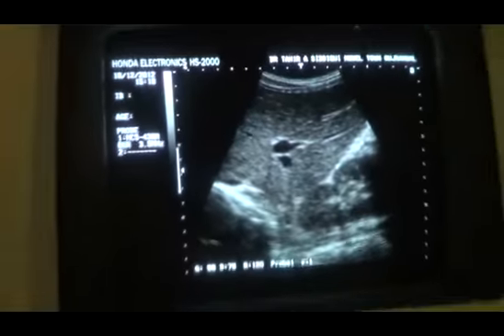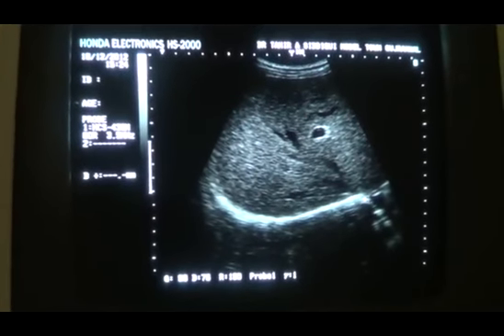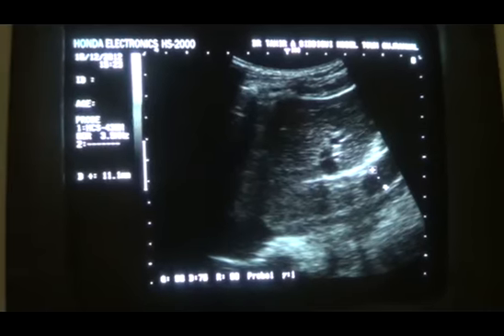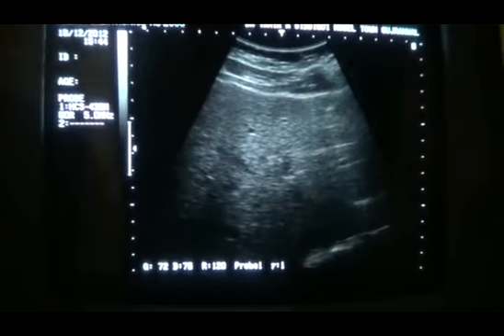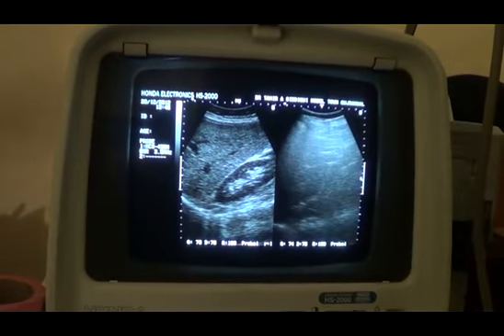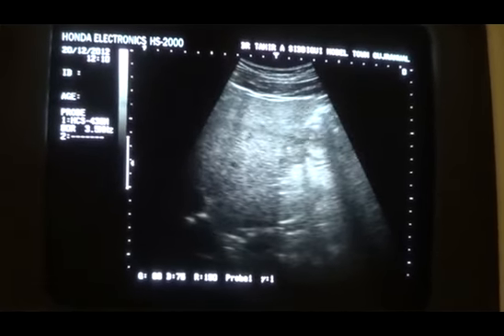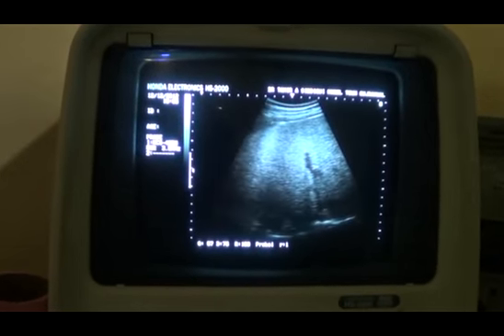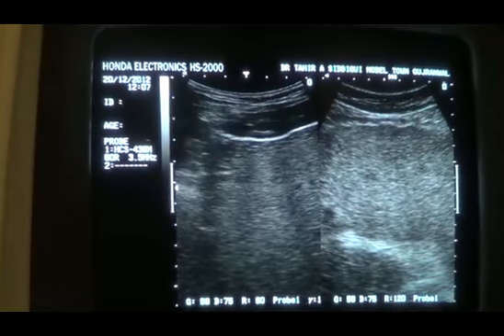normal vs Fatty liver LEVEL:1 and 2